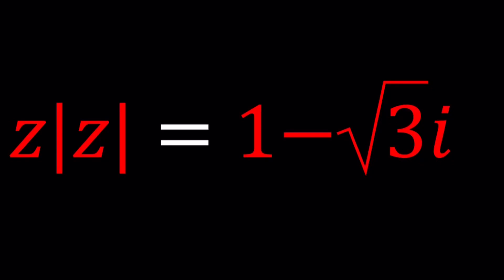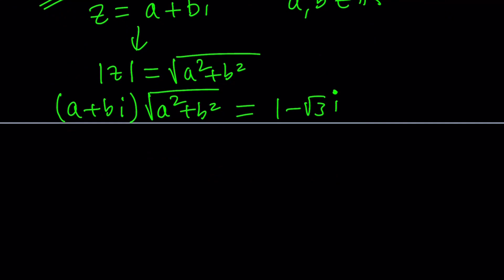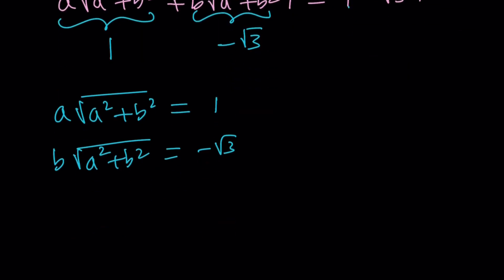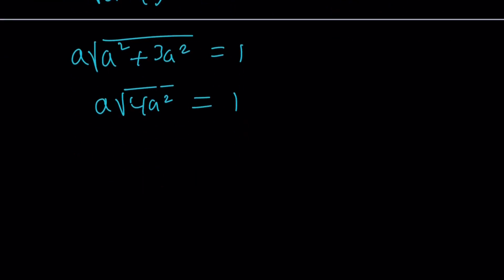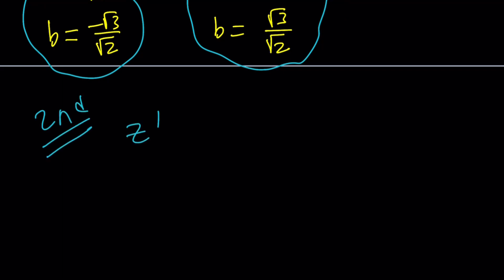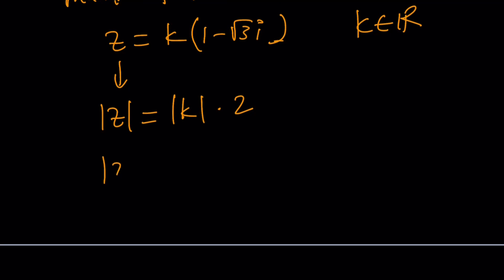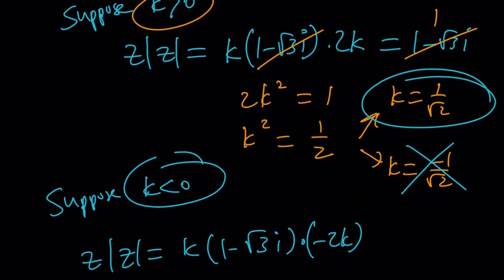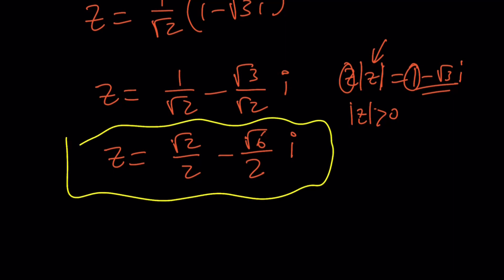Solving an Equation with Absolute Value | #16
▶ EQUIPMENT and SOFTWARE
Camera: none
Microphone: Blue Yeti USB Microphone
Device: iPad and apple pencil
Apps and Web Tools: Notability, Google Docs, Canva, Desmos